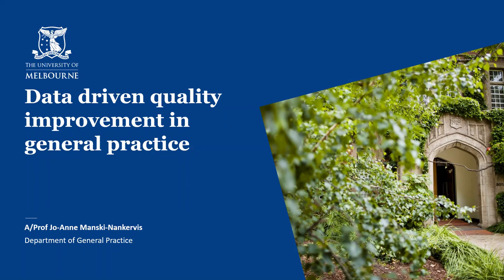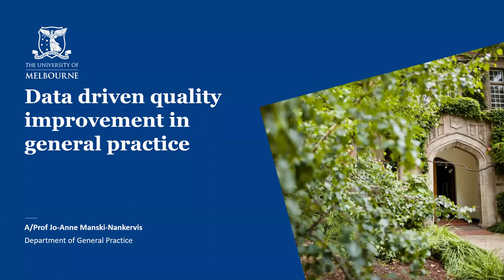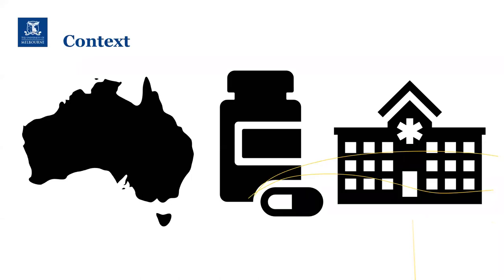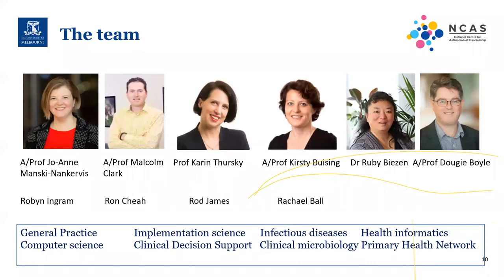Data Driven Quality Improvement in General Practice (A/Prof Manski-Nankervis)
Data has long been a driver of quality improvement in general practice, but evolving technology and use of electronic medical records offers exciting opportunities to optimize quality improvement strategies. In this talk, Associate Professor Jo-Anne Manski-Nankervis will summarise current programs in Australia which utilise data to provide feedback to practices, as well as the current policy context in which this is occurring. She will describe two current programs being developed by the Department of General Practice: Future Health Today (a quality improvement platform for chronic disease in general practice) and Guidance GP (a suite of quality improvement tools to optimize the appropriate use of antibiotics in general practice), and how GPs are being engaged in the design of these programs to ensure that they are user-focused. Finally, she will introduce the Patron dataset, and discuss how repositories of general practice data can be used to evaluate quality improvement activities, and some of the key consent and governance considerations in the Australian context.